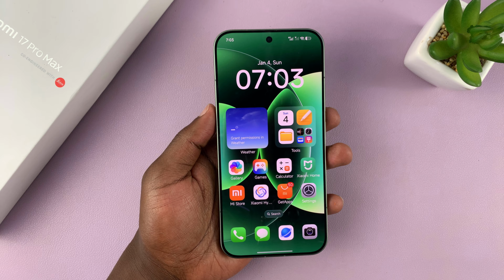How To FIX Mobile Data Problems On Xiaomi 17 Pro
Having trouble with mobile data on your Xiaomi 17? We show you step-by-step solutions to fix mobile data issues, whether it’s 4G, 5G, or no internet connection at all on your Xiaomi 17, Xiaomi 17 Pro, Xiaomi 17 Pro Max & Xiaomi 17 Ultra.

Solutions For Mobile Data Issues On Xiaomi 17 Pro:

Timestamps
00:00 Intro
00:12 Check Mobile Data SIM Card
00:28 Enable Mobile Data & Smart Dual SIM
01:01 Re-insert SIM
01:22 Find & Edit Carrier Network Settings
02:03 Factory Reset Needed?
02:14 Outro

Cell Phone Tripod Adapter